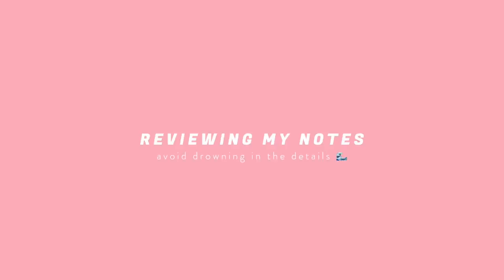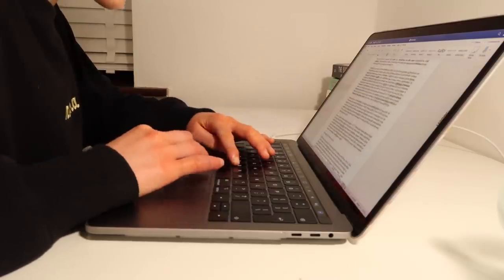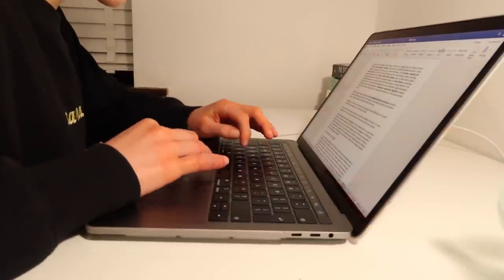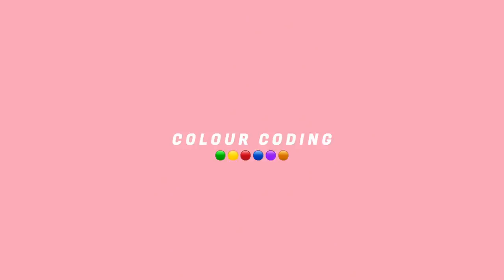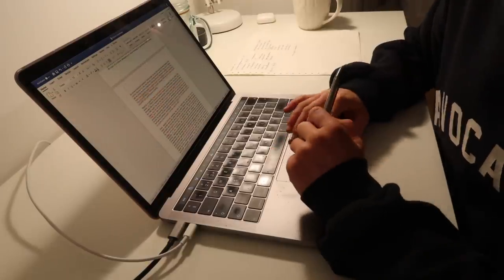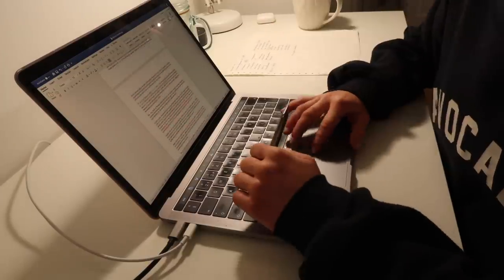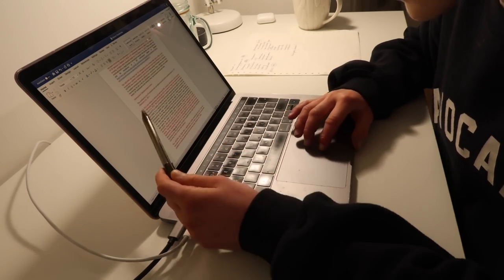HOW I RANKED 1ST AT CAMBRIDGE | MY ESSAY WRITING PROCESS & ADVICE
how i write my essays? ✍🏻

throughout my undergraduate degree at cambridge and now as a master’s student, the majority of my assessments involve writing essays. i have previously talked about my full revision pipeline, but here i am going to specifically share my essay writing process, which can be applied in three main contexts: big assignment projects, practice essays and in exams. i hope this is useful 📝

Do you need help with your studies?

TIMESTAMPS

0:00 | Overview
1:44 | Big Assignments & My Overall Process
— 1:58 | Research & Making Notes
— 3:28 | The Importance of Reviewing Notes
— 4:20 | How to Make a Plan
— 5:30 | Colour Coding
— 6:11 | Writing & My 5 Tips
— 10:05 | Re-drafting
— 11:38 | Using Feedback
12:00 | Shorter Practice Essays
13:46 | Exam Essays
17:25 | Outro

PRODUCT LINKS

FACE MASKS (50% of profits are being donated to the Masks For Heroes initiative)

SAFETY RAZOR
RAZOR BLADES
SMALL TRIPOD
CANON G7X MARK ii

FAQ ✌🏻

How old are you? | 23 apparently
Current life situation? | I am currently studying as a master’s student at UCL
What is your course? | Cancer MSc
What did you study before this? | Biological Natural Sciences, University of Cambridge (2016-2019)